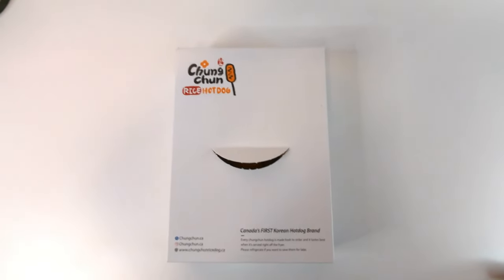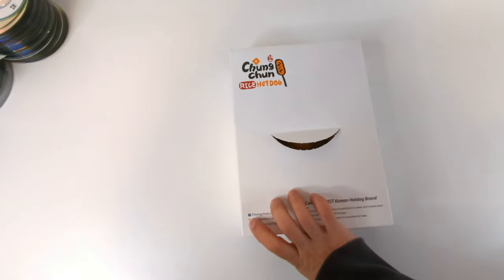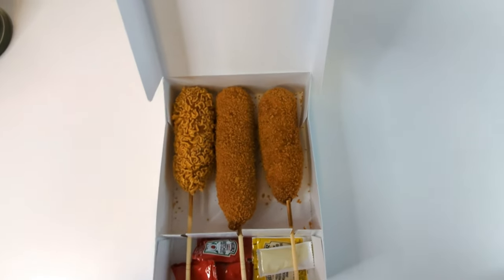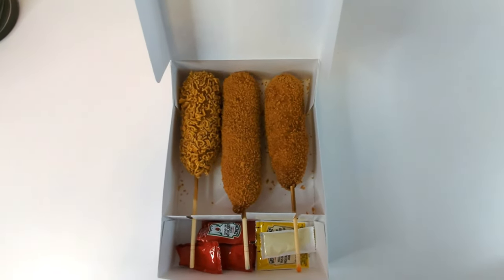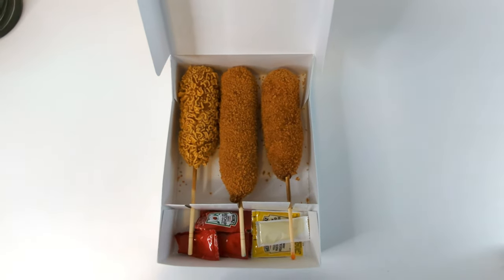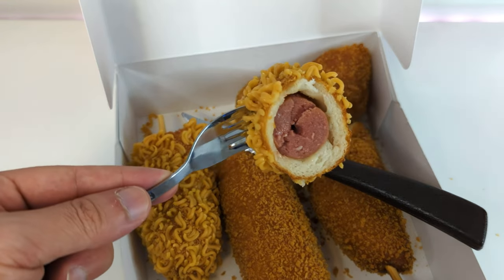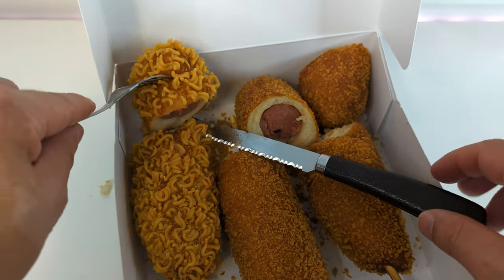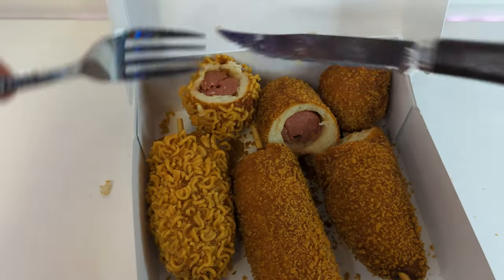Meal Delivery: Chung Chun Rice Dog Review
I ordered from Chung Chun Rice Dog in Vancouver.
I got the :
- Double Cheese Hotdog
- Ramen Chip
- Jumbo

Note: My Double Cheese hotdog did have a hotdog inside I just had to dig deeper, it was a smaller sized sausage.